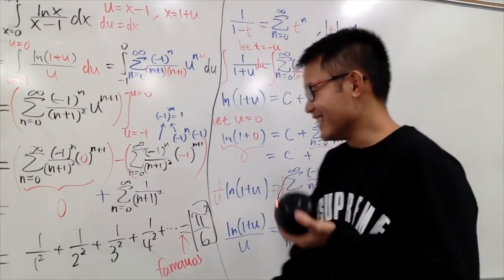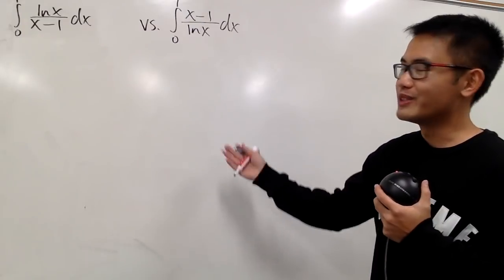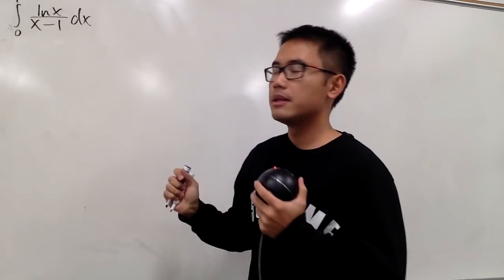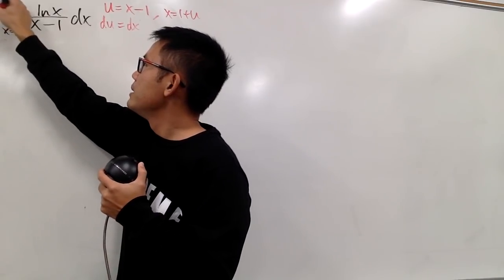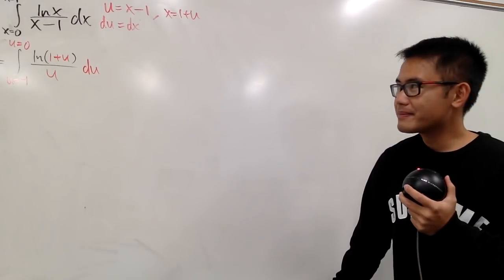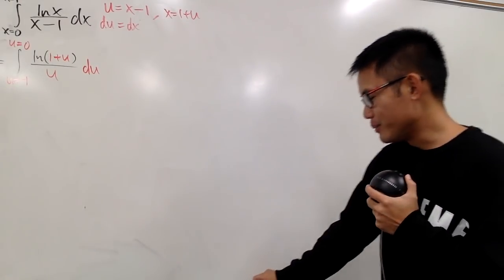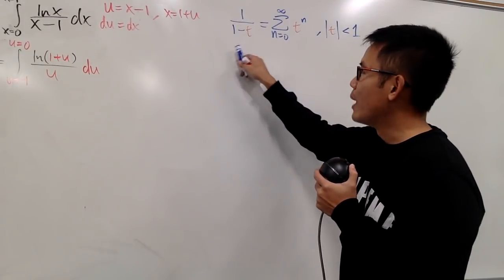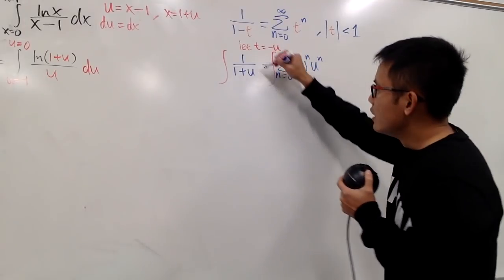integral of ln(x)/(x-1) from 0 to 1, integration with power series,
💪 To further support, you can become a member & unlock several perks, including special badges next to your comments and behind the scene footages

Equipment:
Skorj Olafsen     Riley Faison     Rolf Waefler     Andrew     Jack Ingham     P Dwag     Jason     Klasseh Khornate

blackpenredpen